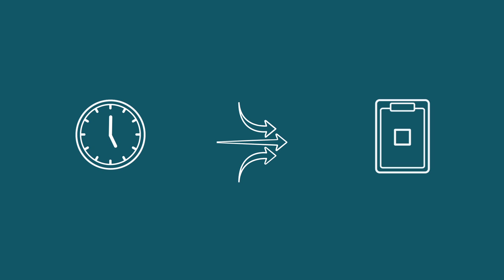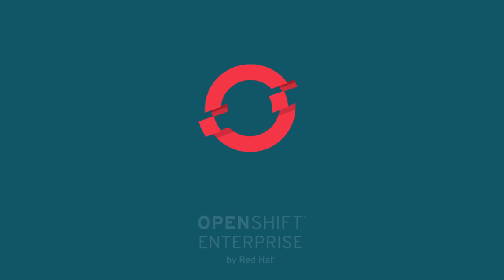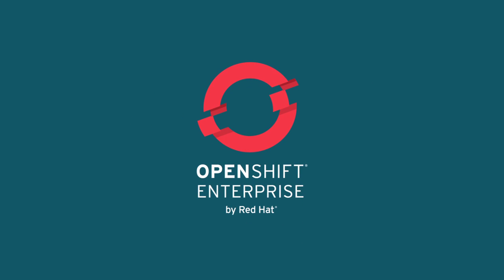Customers succeed with OpenShift Enterprise by Red Hat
FICO, CA Technologies, and Cisco chose a manageable and secure PaaS solution with OpenShift by Red Hat, and look forward to increased benefits with containers in OpenShift Enterprise 3.